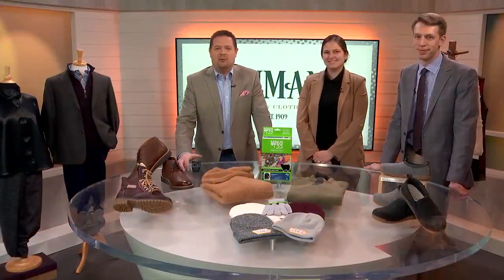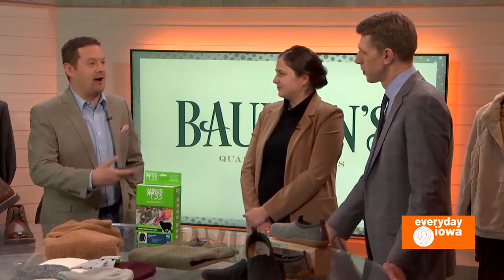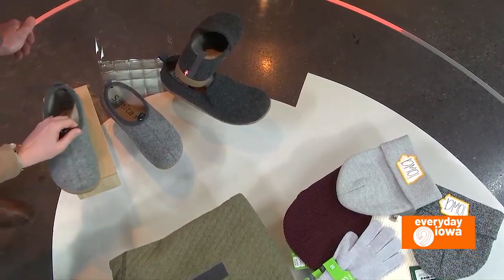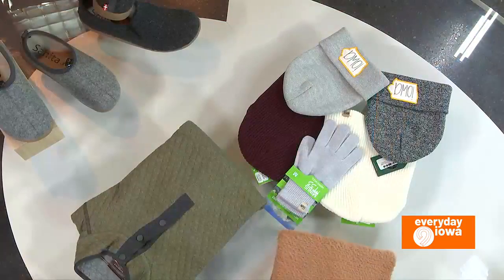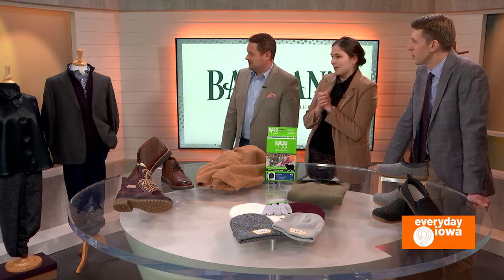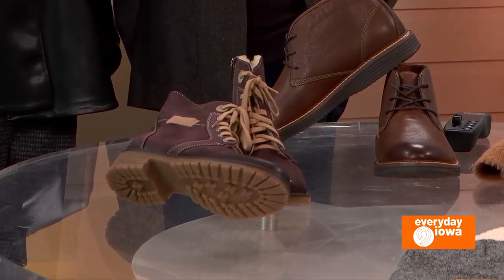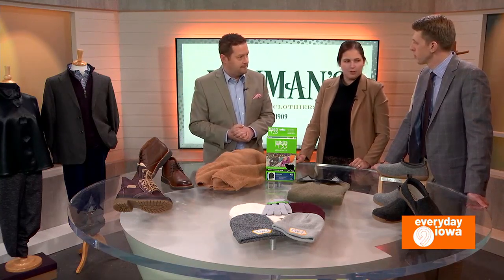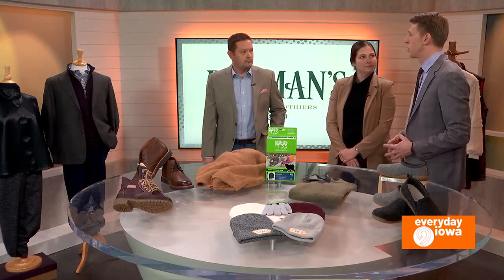Everyday Iowa - Bauman & Company Winter Fashion Part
Olivia and Josh Randall are back from Bauman & Company in Mount Vernon with some Winter "Must-Haves"!